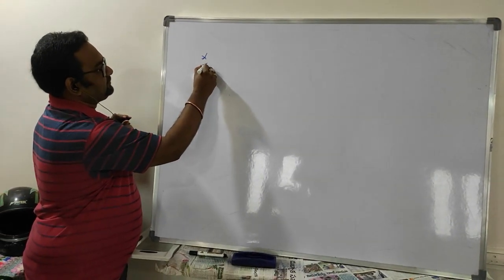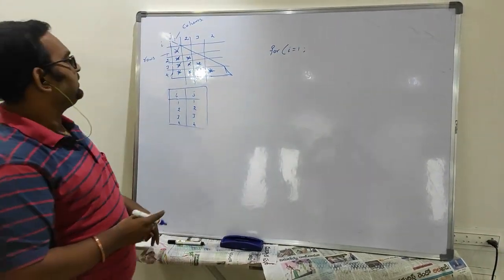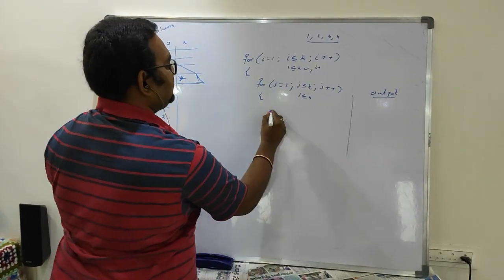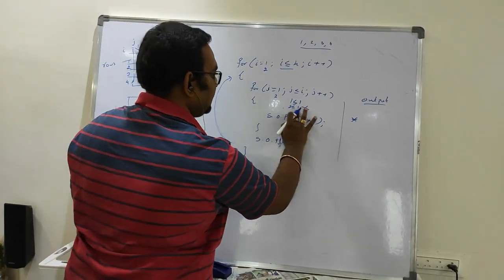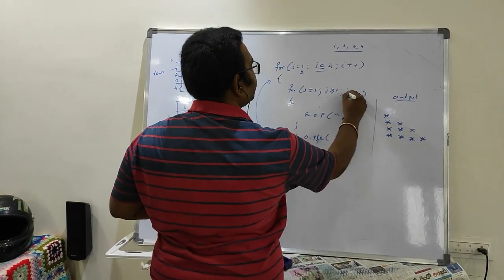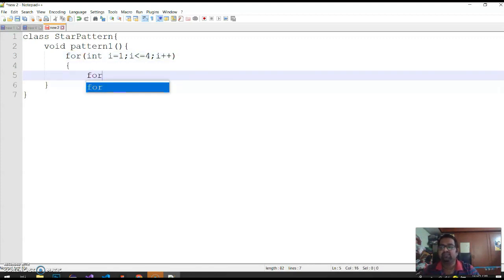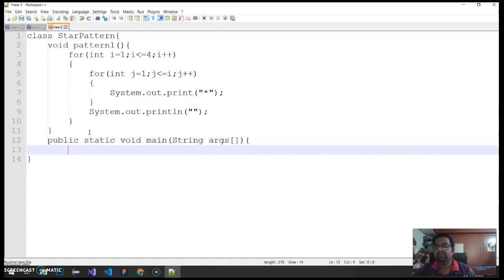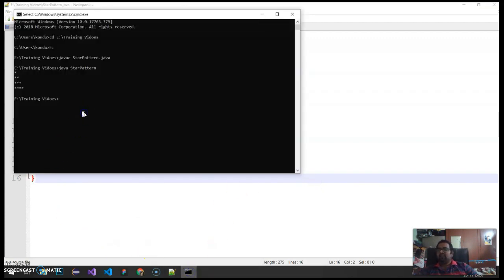Java Start Pattern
Logic to implement Java Star Pattern